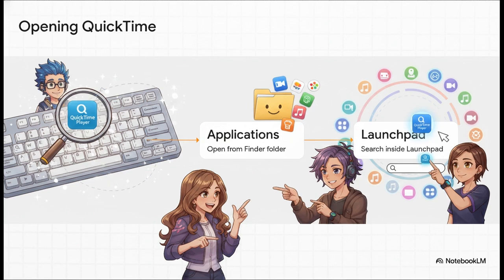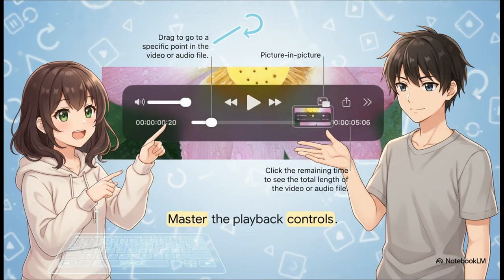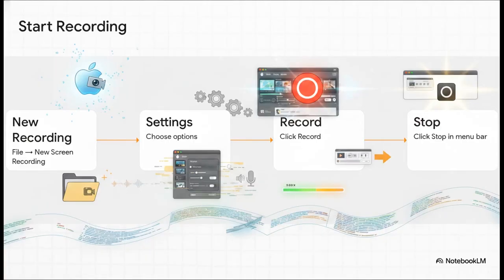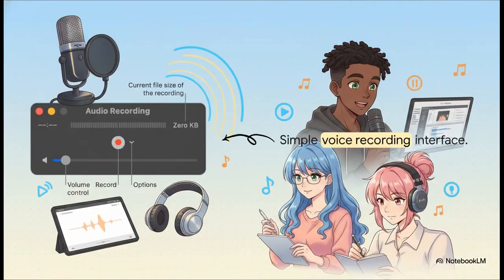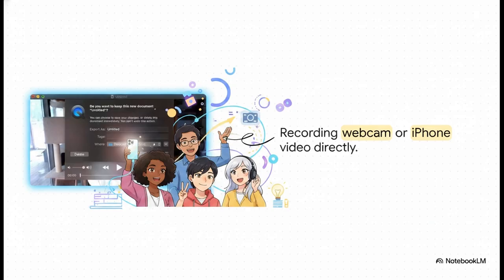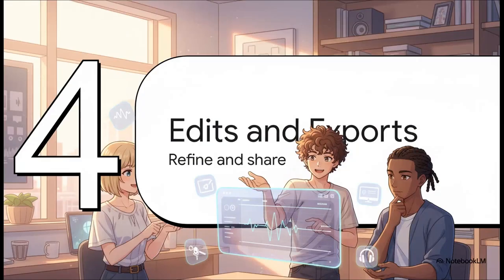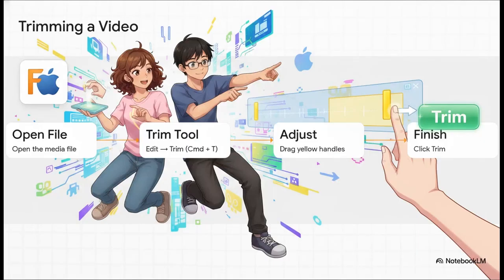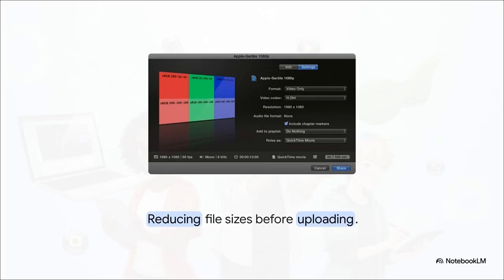Mastering QuickTime Player for MacOS: A Complete Guide | Geeksphere + IT Tech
🎬 Learn how to fully use QuickTime Player on macOS in this complete beginner-to-advanced guide! In this video, I cover everything from playing videos and recording your screen to editing clips, recording audio, exporting videos, and even capturing your iPhone screen directly on your Mac.
QuickTime Player is one of the most useful built-in applications on macOS, especially for YouTube creators, students, IT tutorials, and anyone wanting to record their screen without installing extra software.
📌 In This Video:
• How to open and use QuickTime Player
• Screen recording on macOS
• Audio recording with your microphone
• Webcam and iPhone recording
• Trimming and editing videos
• Exporting videos in 1080p and 4K
• Useful QuickTime tips and shortcuts
• Best uses for content creators and tutorials
💻 Perfect for:
• macOS users
• YouTube creators
• Students and teachers
• IT and tech tutorials
• Screen recording beginners